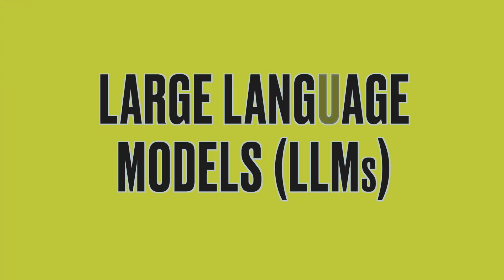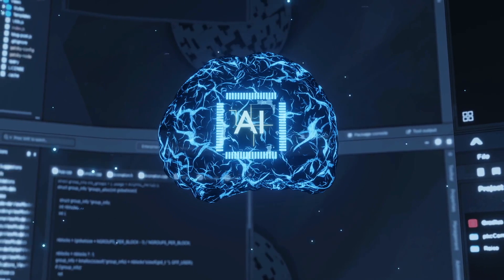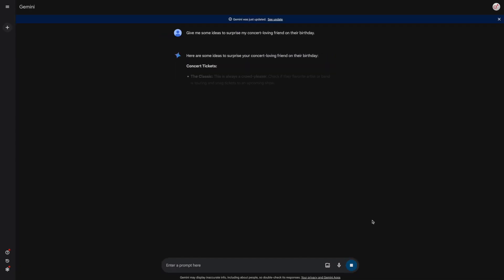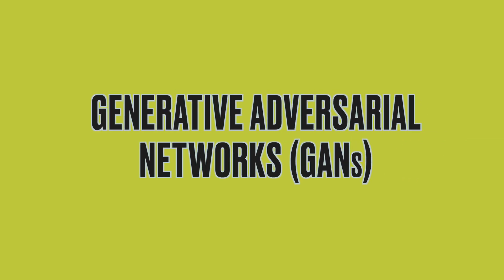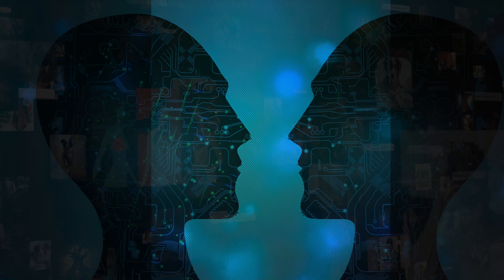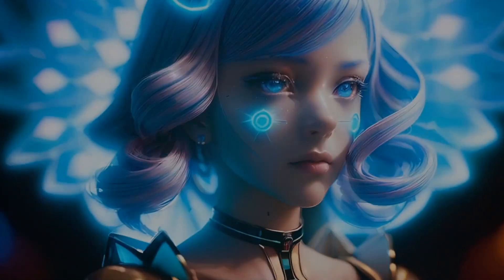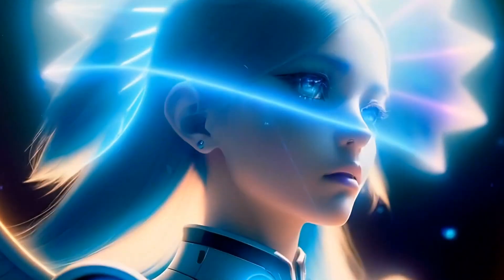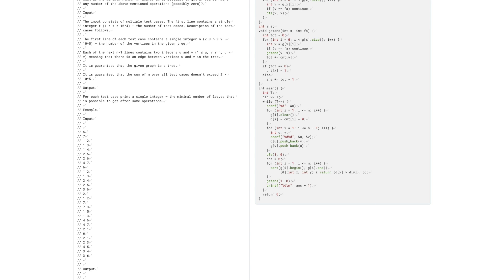The 4 Types Of Generative AI Everyone Should Know About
🌐🤖 In this video, I break down the four primary types of generative AI—Large Language Models, Diffusion Models, Generative Adversarial Networks, and Neural Radiance Fields. Learn how these technologies are transforming content creation and interaction with digital content. 🌐🤖